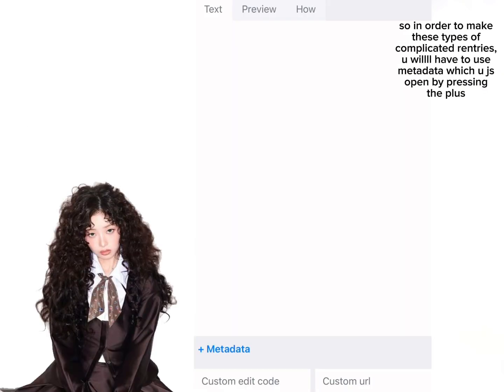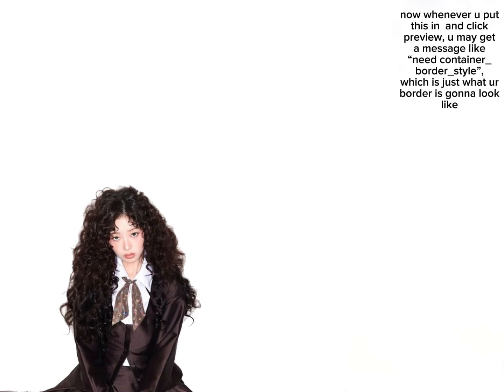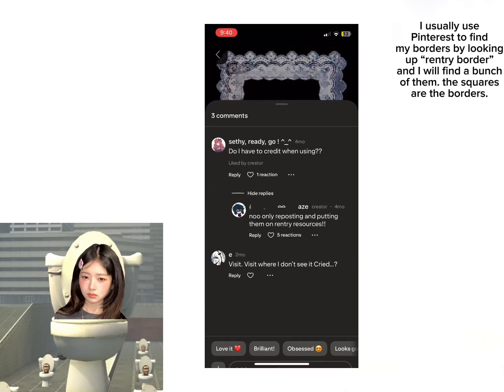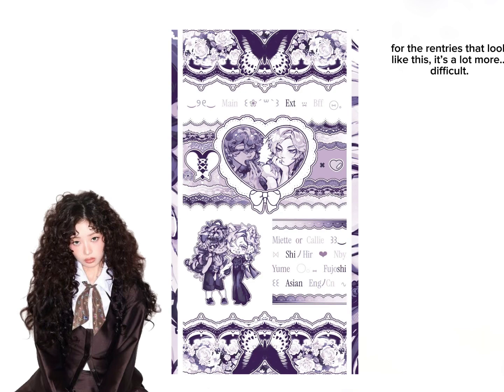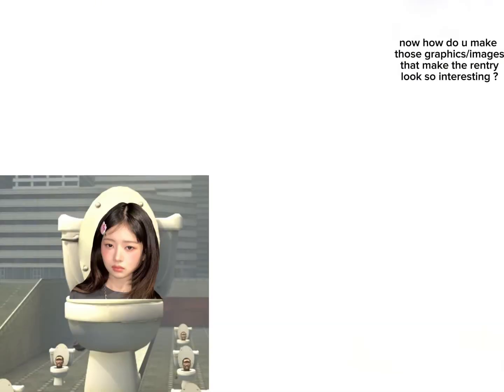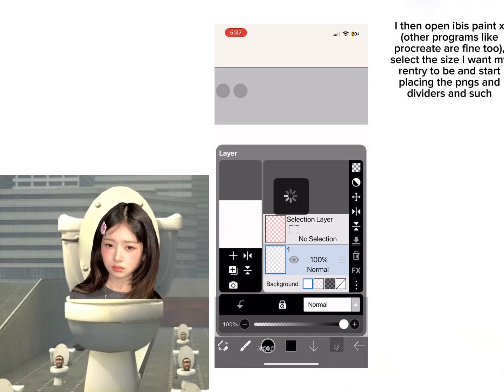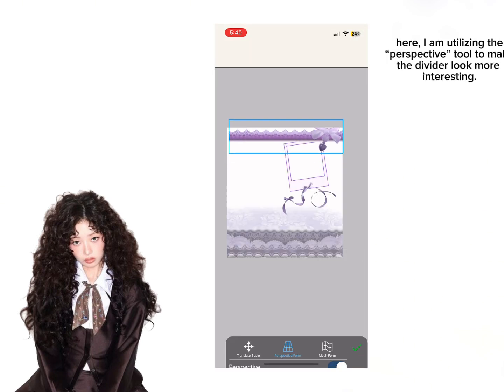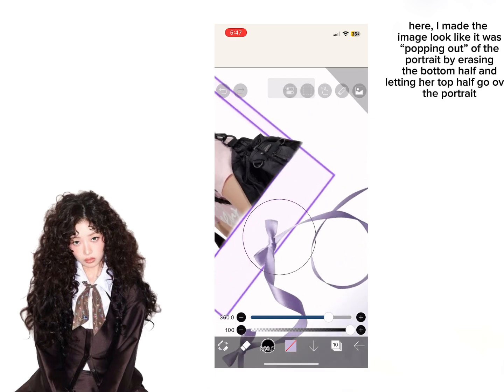♡ how to make a rentry & rentry graphics ⠀꒰๑ ´` ๑꒱⠀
꒰ ͜͝  ͜͝ | ͜͝ ּ𓏼♡֯ ̣̣̥

     0:00 - rentry
     3:04 - graphics

  ᩧ  ֪  ꒰𓏼　͜͜✚
     hai! here’s this tutorial since I’ve been requested on how to make it many times. sorry if its rlly fast or confusing gulp… if you have any inquires, my discord is @noxikee !!